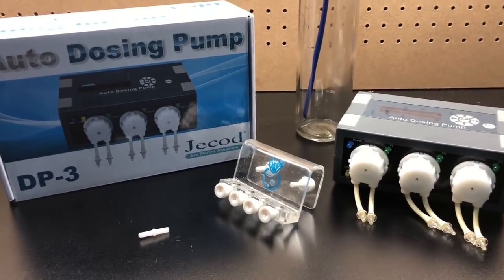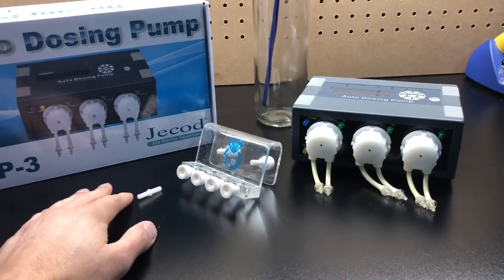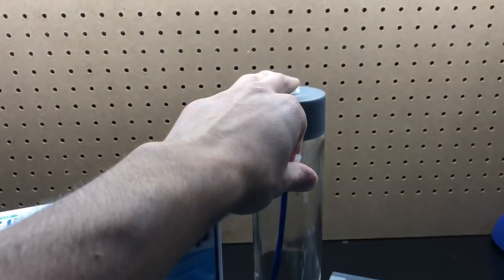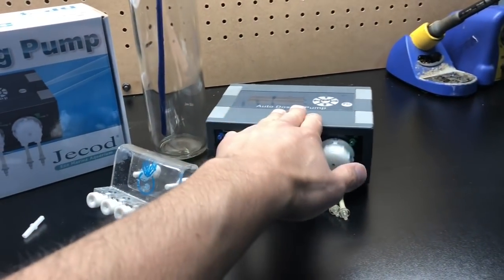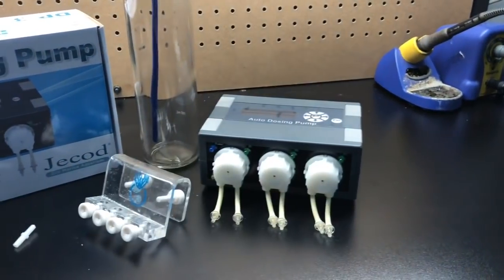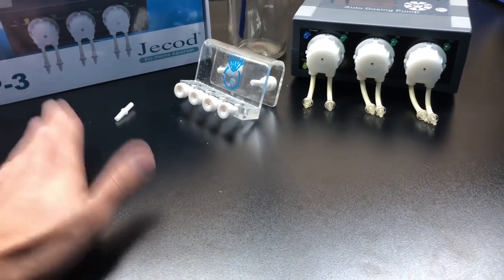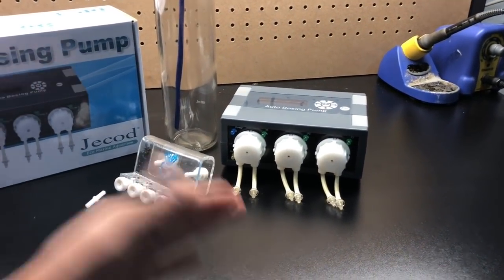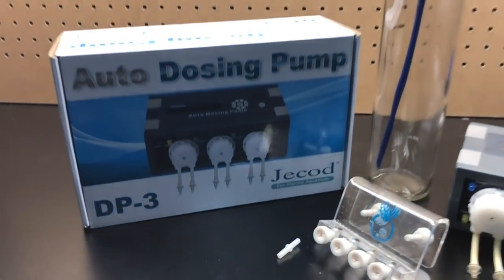Getting started with dosing (Under $80)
Here I walk you threw how to start dosing

LINK TO DOSER
Jebao DP-3 Programmable Auto Dosing Pump, 3 Channel

LINK TO DOSING CONTAINERS
Marinecolor® Acryli Made Liquid Storage Bucket 3 Rooms 4.5 Liters, Working with Dosing Pump

LINK TO SILICONE TUBING
Deep Blue Professional ADB12296 Silicone Air Tubing for Aquarium, 25-Feet (Assorted Colors)

LINK TO TUBE HOLDER
Soft Tube Fixture Holder for Dosing Pump Air Pump (4 Tubes) Acrylic Made